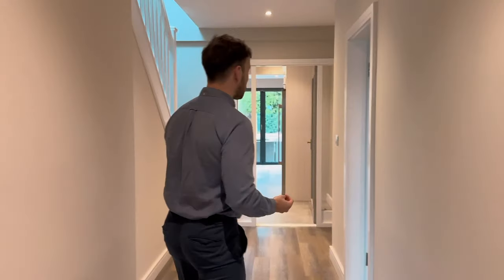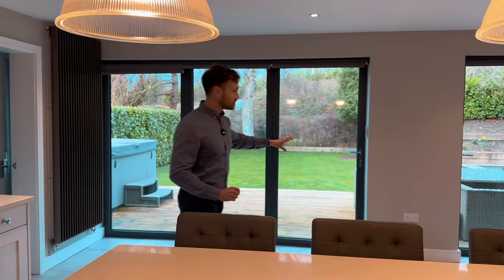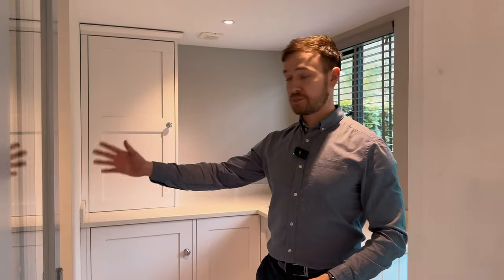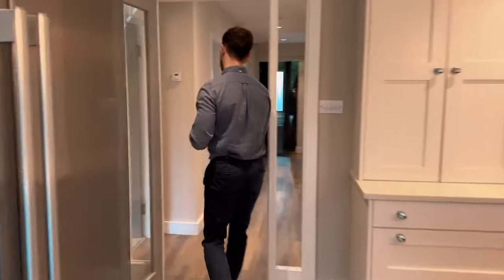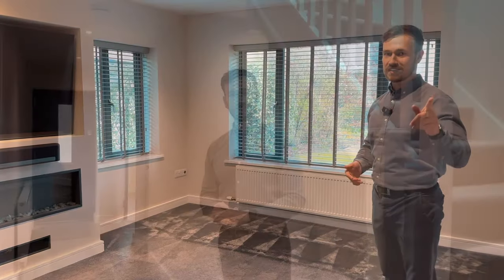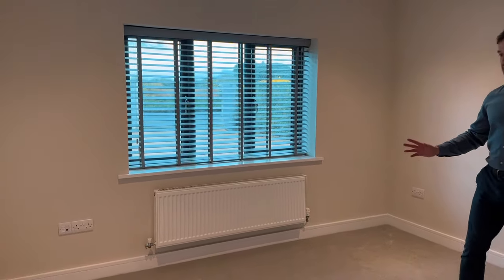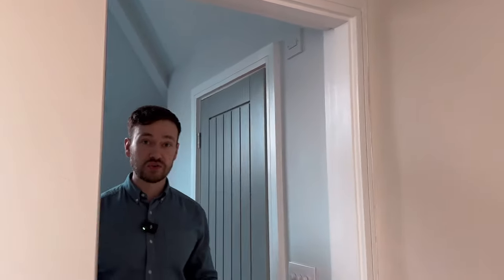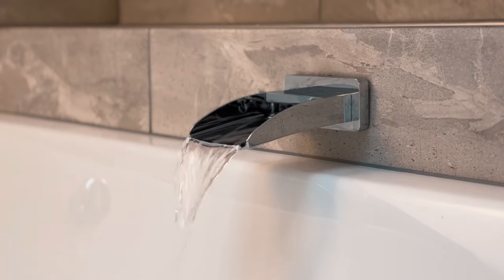Timbers, Plough Lane, Christleton £775,000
Recently named a 'picture-perfect' spot in the Sunday Times list of best places to live in the North West, discover high-quality, easy flow living at Timbers. A warm and welcoming home, seamlessly designed for easy flow 21st century living, Timbers is a safe, secure and flexible family home for all ages. No chain

📺Wood Bank, Curzon Park North £1.75m on the banks of the River Dee with city views

📺Mill Hill House, Eccleston, offers over £1m, John Douglas designed Grade II listed surrounded by countryside but close to the city